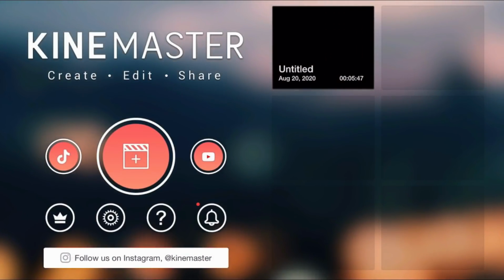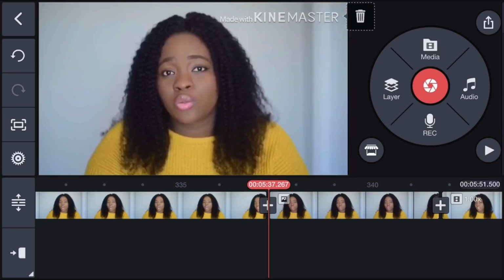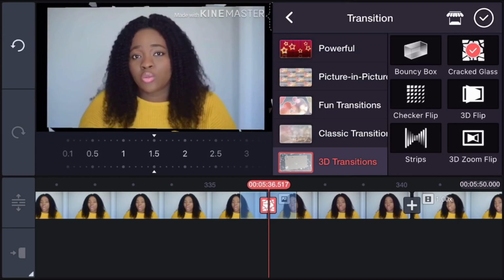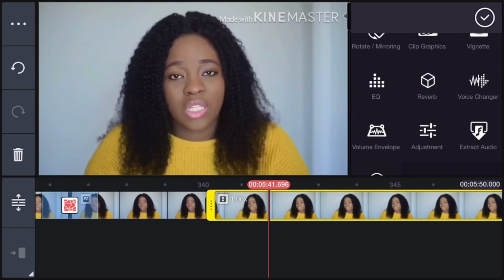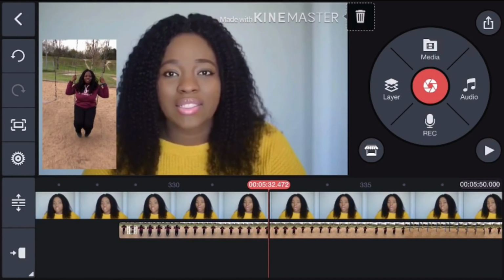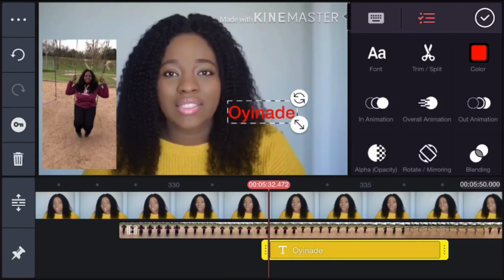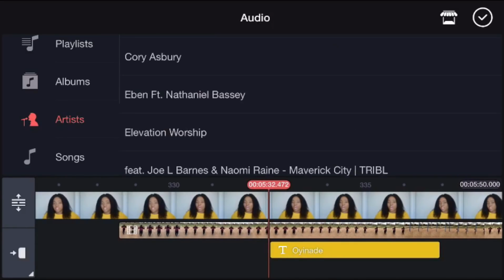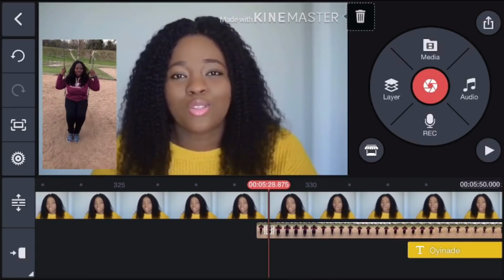How to EDIT VIDEOS on your Mobile Phone for youtube // KINEMASTER tutorial 2020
In this video i am sharing with you how to edit videos using on your mobile phone FOR YOUTUBE with the kinemaster app.
This app is very easy to use and also has plenty features.It is also beginner friendly.
i hope you guys try editing your videos on your mobile phone with kinemaster.